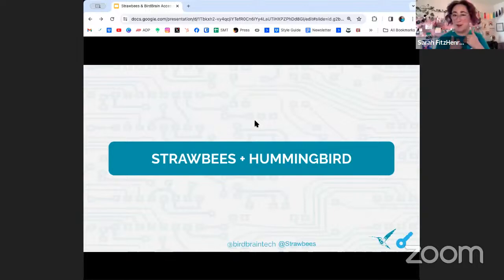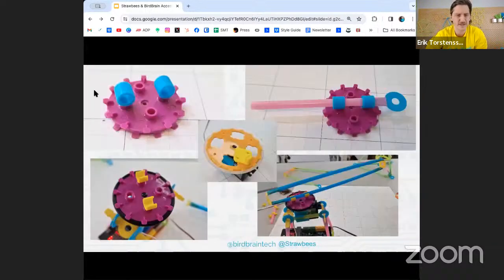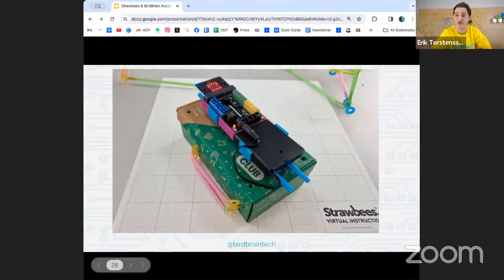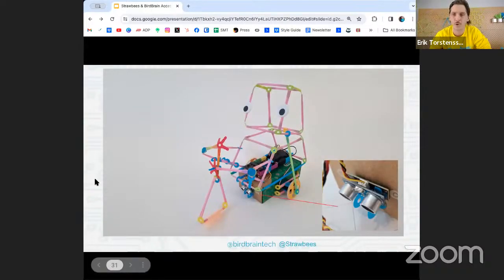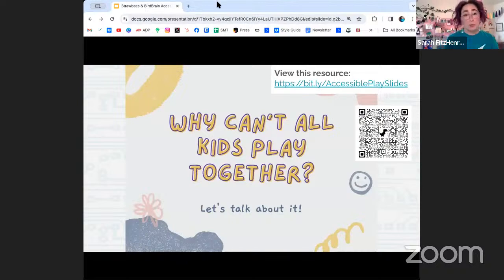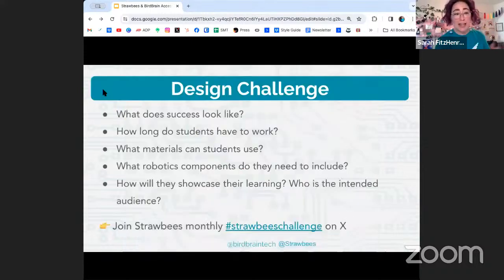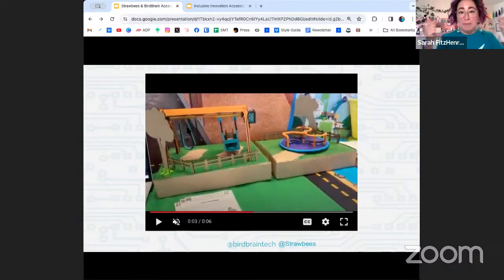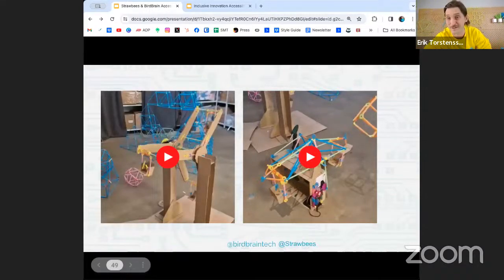Inclusive Innovation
Prototyping Accessible Playgrounds with BirdBrain & Strawbees Technologies.

Featuring:
Sarah FitzHenry, Director Of Education & Mission, BrainBird Technologies
Erik Torstensson Boji, Creator behind Strawbees, CIO